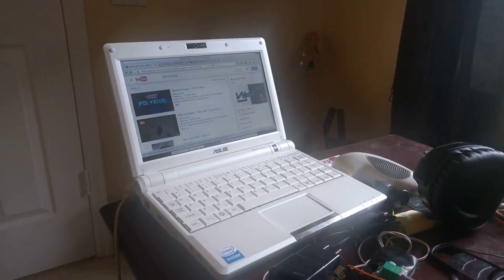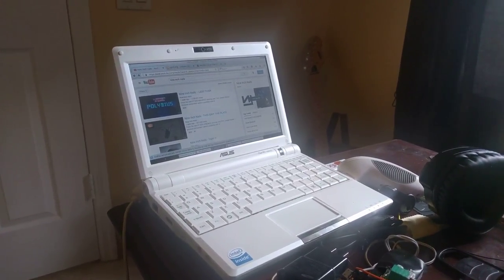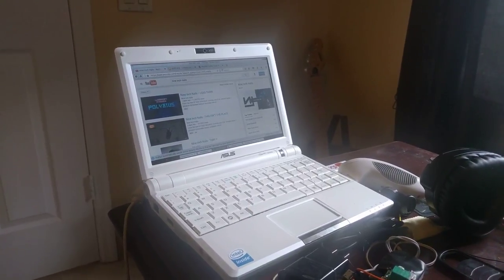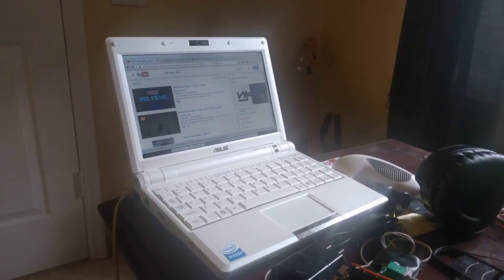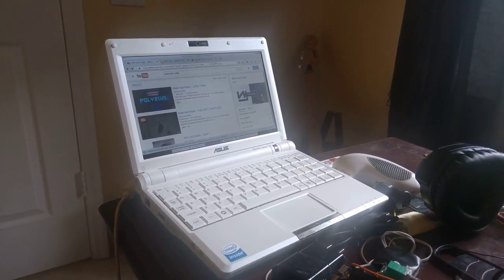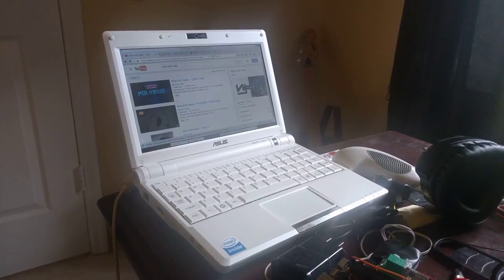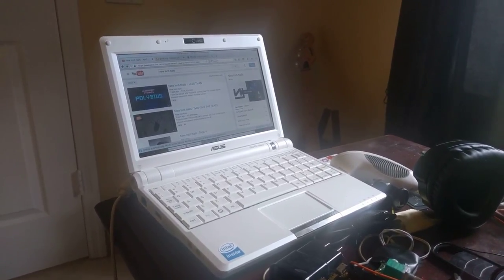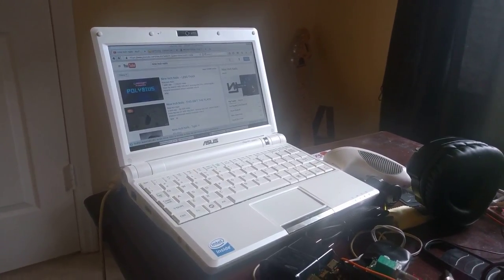EeePC in 2017?